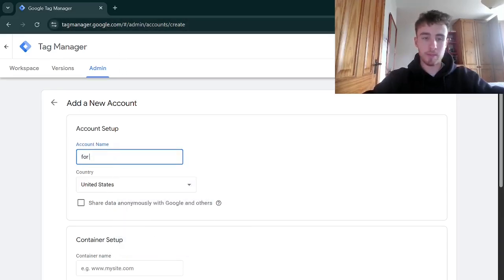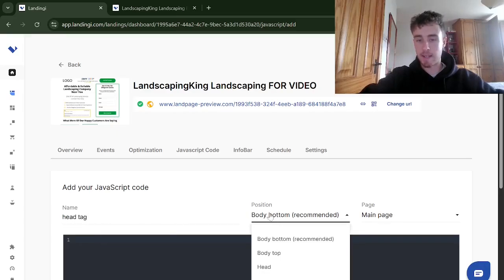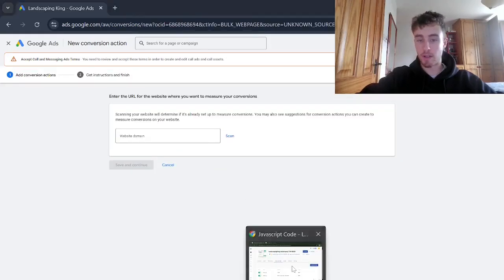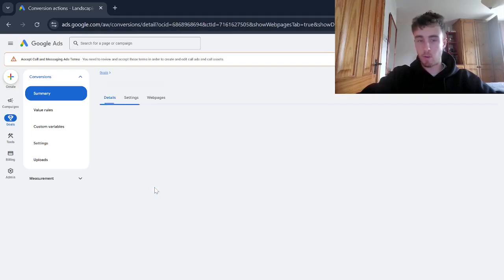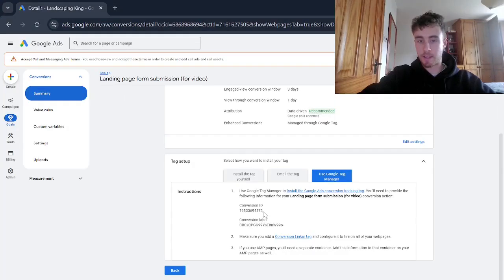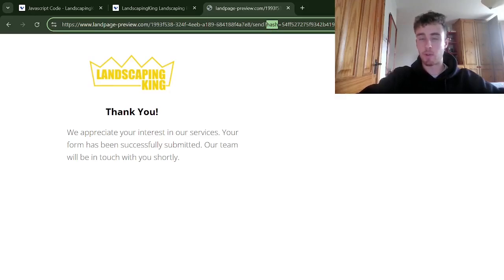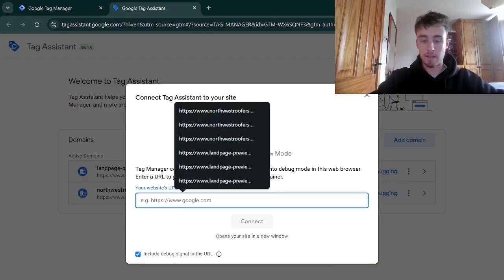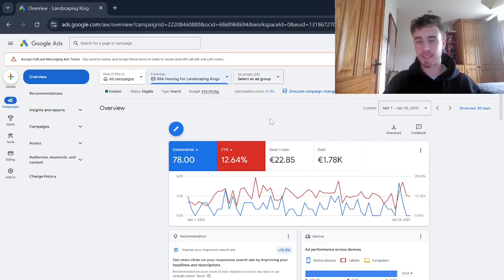Most Service Businesses Track Forms Wrong